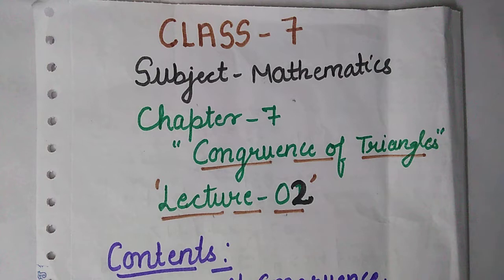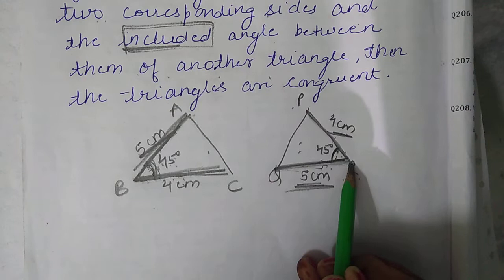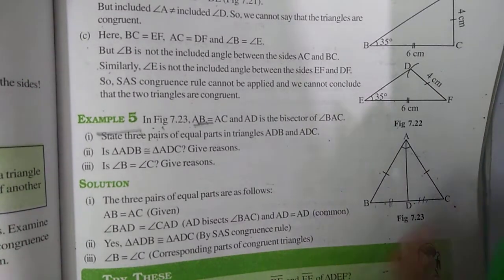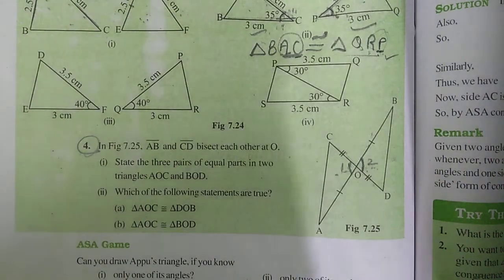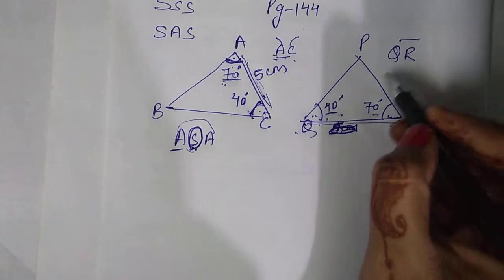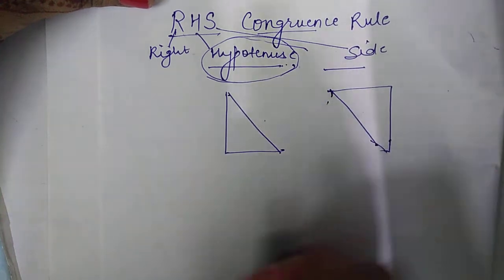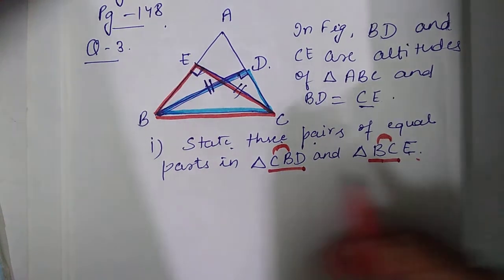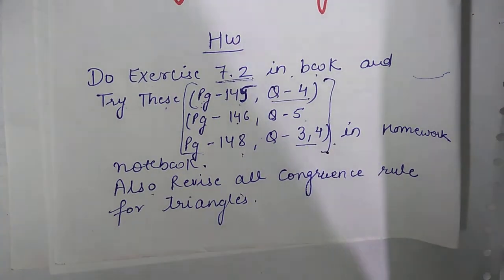Class-7,Mathematics,Ch-7(Congruence of Triangles),Lecture-2